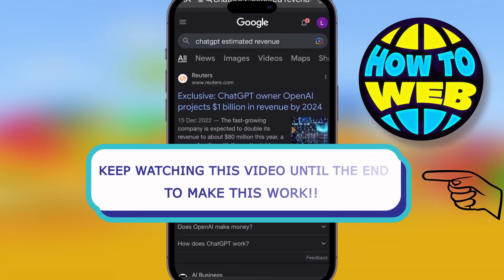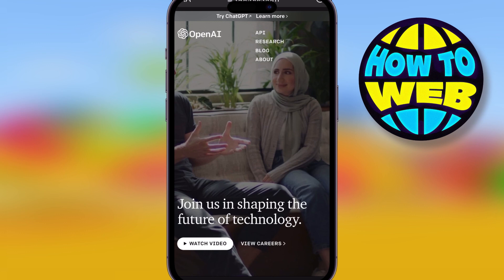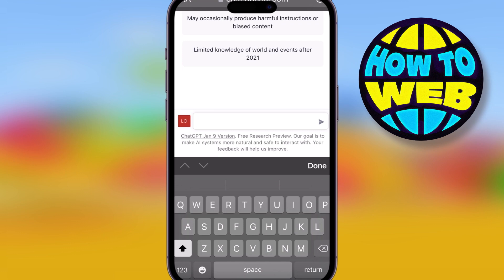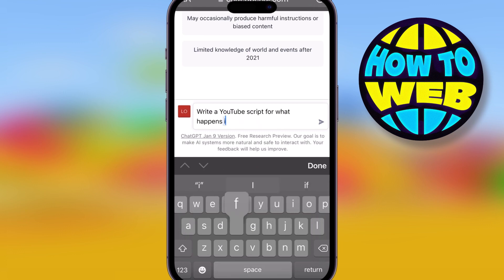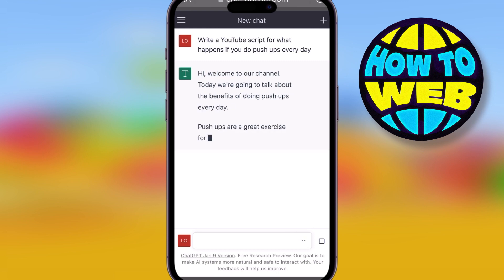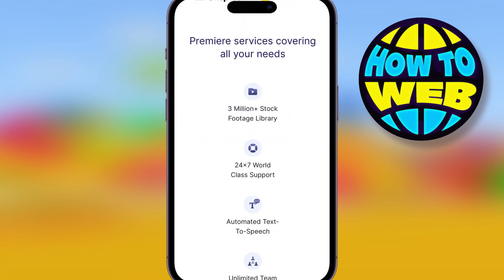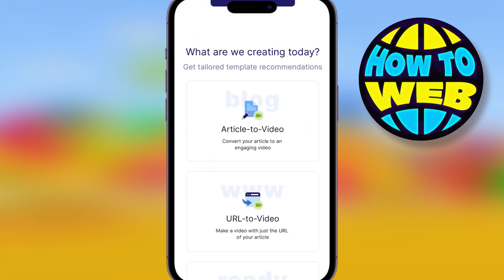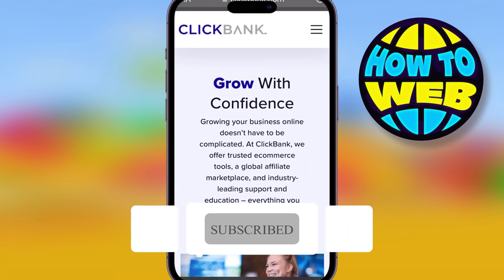How To Make Money With Chatgpt | How To Make Money With Chatgpt In 2023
🎬 Welcome to our How To Make Money With Chatgpt Video!

Here are a few ways you can use ChatGPT to make money:

Content creation: You can use ChatGPT to generate articles, blog posts, or other written content. You can then sell these pieces to websites, magazines, or individual clients.

Customer service: You can use ChatGPT to assist with customer service tasks, such as answering frequently asked questions, guiding customers through a process, or providing support. This can be done through integration with a chat platform or website, and you can charge clients for the service.

Marketing and advertising: You can use ChatGPT to create engaging and personalized marketing content for companies, such as social media posts, advertisements, or email campaigns.

Research and data analysis: You can use ChatGPT to assist with research and data analysis tasks, such as summarizing large amounts of information or providing insights and recommendations based on data.

It's important to note that OpenAI does not provide any direct support for commercial use of its models, including ChatGPT, and it is up to the user to ensure they comply with relevant laws and regulations.

I hope you find value in our How To Make Money With Chatgpt Video!